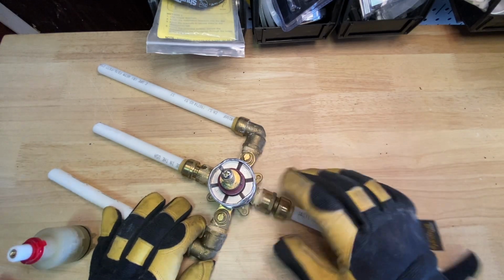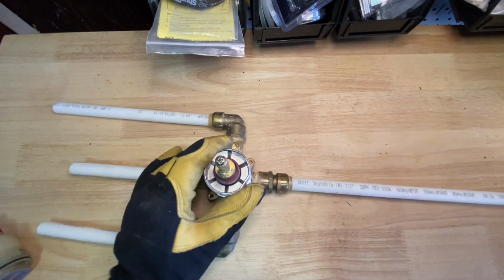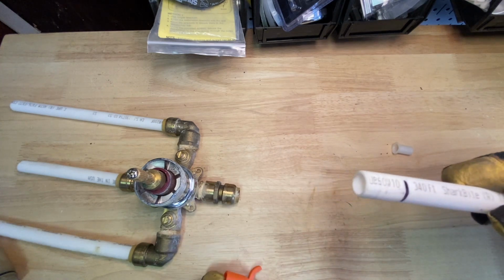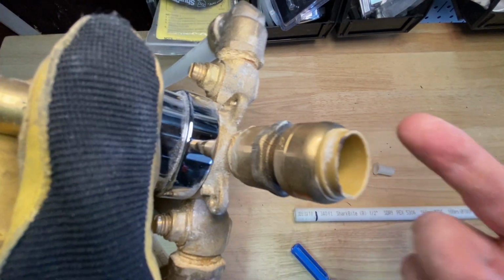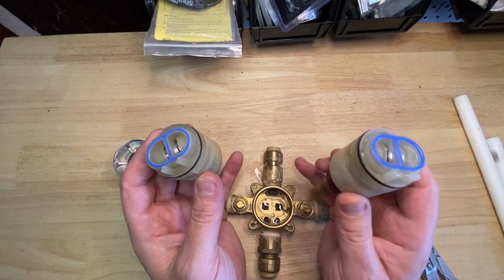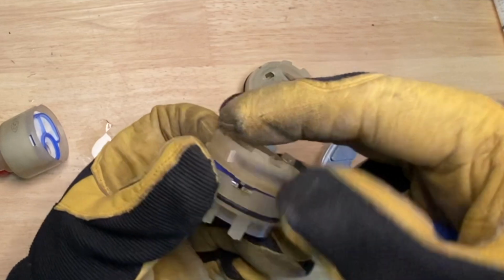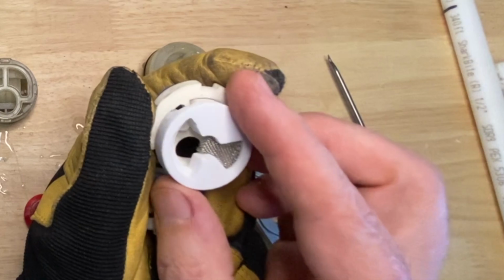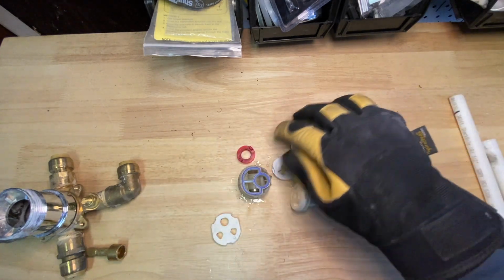Let's Look Inside Some Tub/Shower Valves Issues From Past Videos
Let's Look Inside Some Tub/Shower Valves Issues From Past Videos.  Shark bite failure caused shower leaking behind wall.  Shower valve was installed with all sharkbite push-to-connect fittings.

We love helping people and hope that we are doing that!